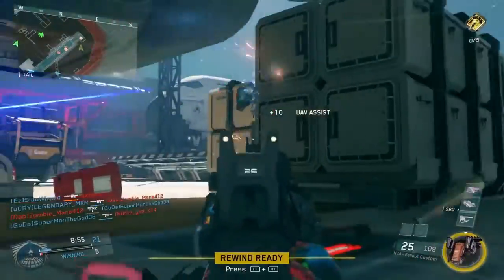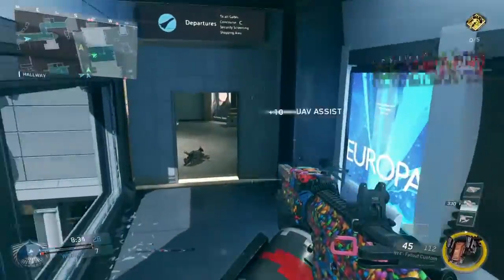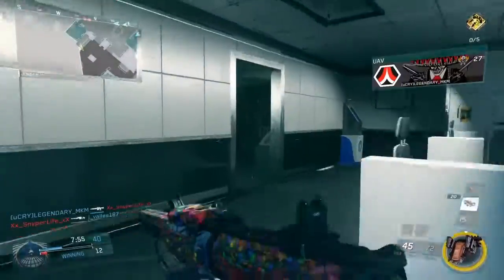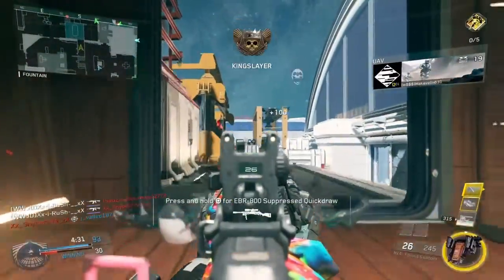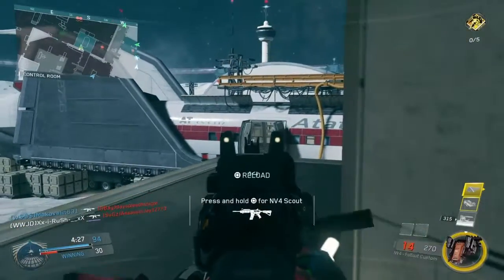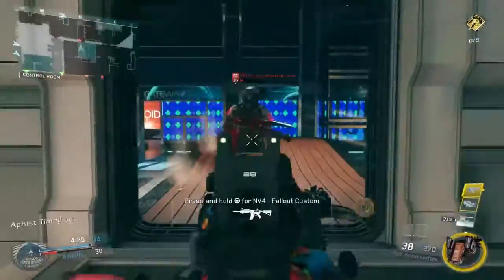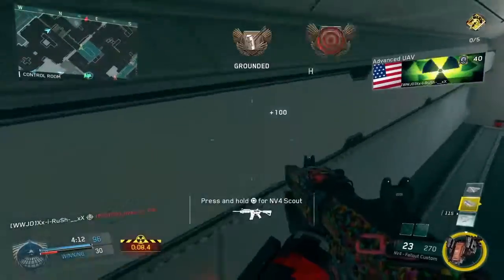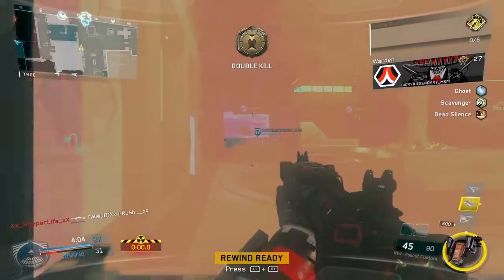De-Atomizer Strike on terminal with some tips!